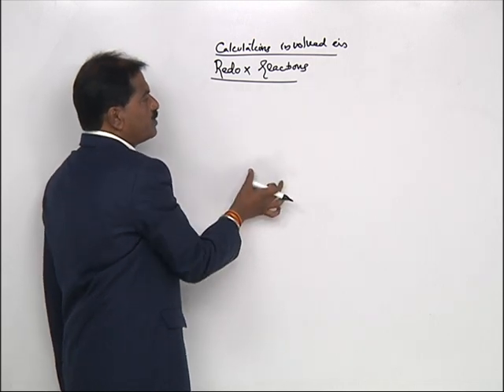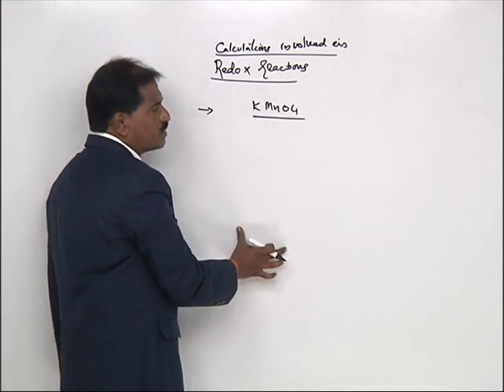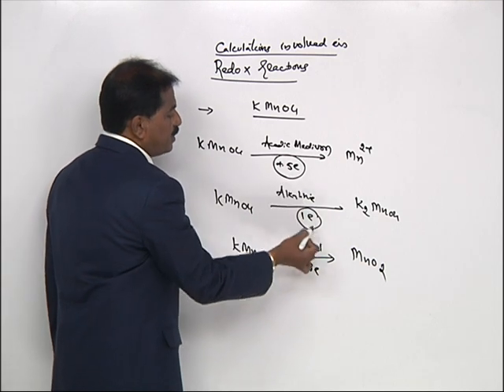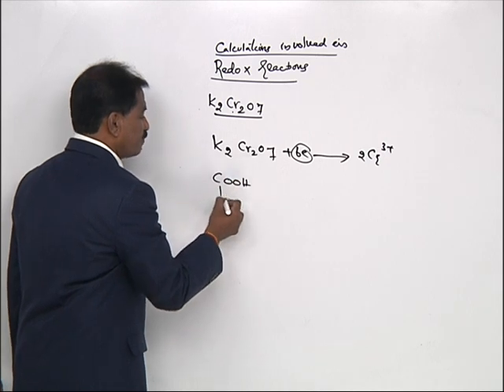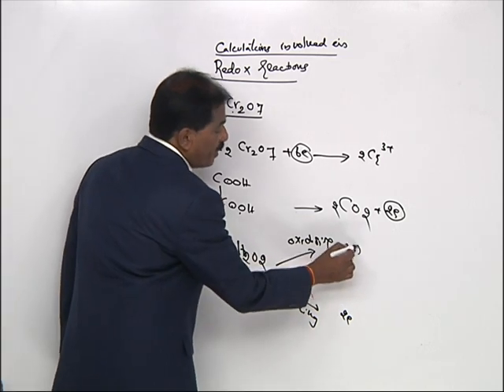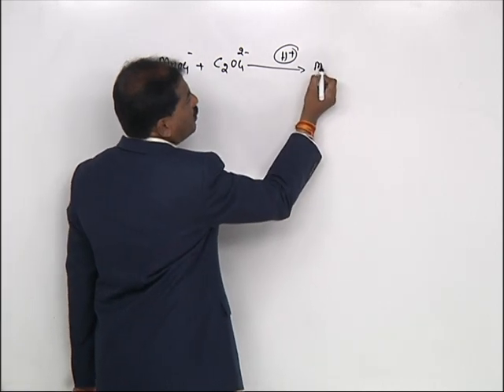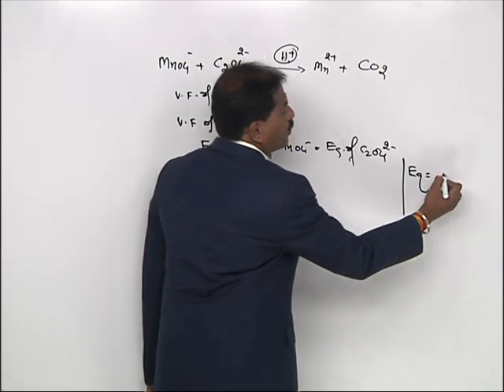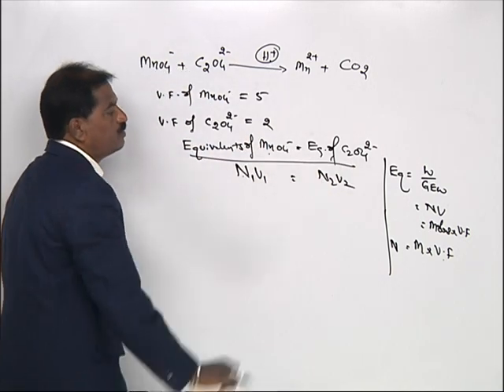UDAY KUMAR CHEMISTRY06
This lecture video primarily deals with the Redox Reaction (Calculations involved in Redox Reaction) which is enclosed with Chemistry and is briefly explained by Dr. P. Udaya Kumar Sir

# Rankers Learning # Redox Reaction # Calculations involved in Redox Reaction # Chemistry